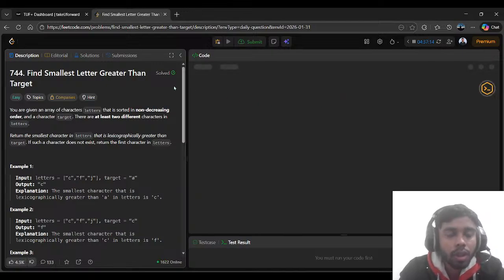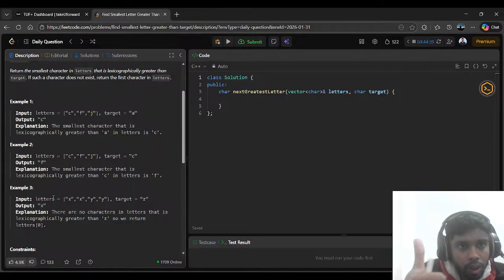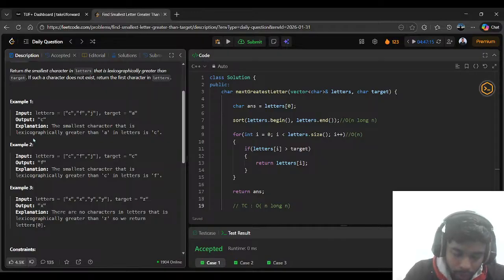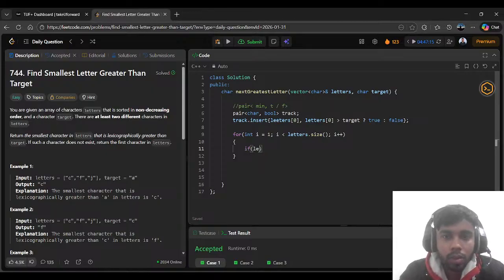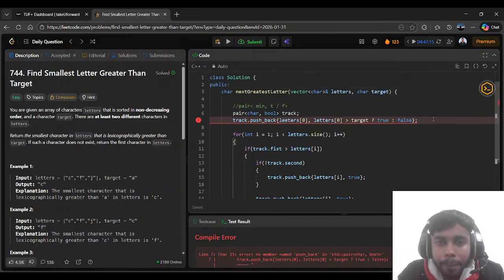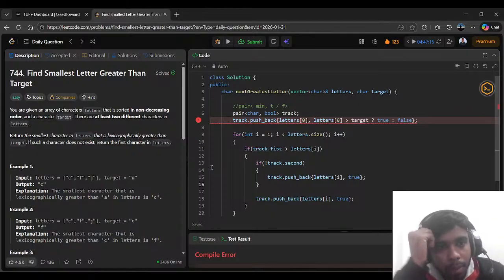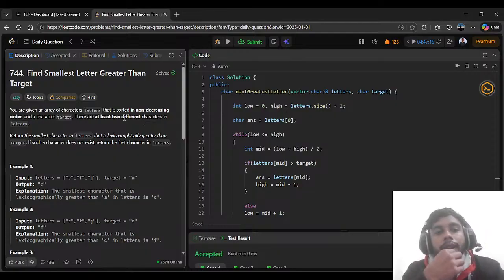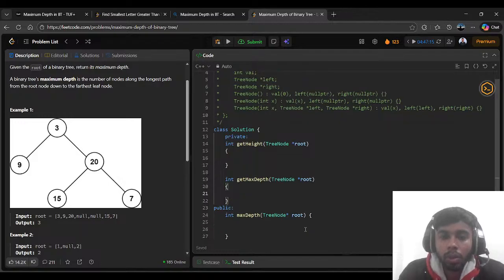LeetCode Trees Live | Daily DSA Problem Practice – Day 2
I’m a 3rd-year CSE student (2027 graduate) from Kanpur.

My DSA level is okay-ish. My development skills are honestly weak right now.
Instead of pretending otherwise, I’m fixing it — live, in public.

This live stream focuses on Data Structures and Algorithms (DSA), coding interview preparation, and problem solving for placements.

What you’ll see here:

Live DSA problem solving in C++

Step-by-step thought process and act of explanation of algorithms for the sake of interview preparation

Real-time thinking, mistakes, and corrections

Interview-style questions asked in product-based companies

Consistent practice for software engineering roles

No fake motivation. No shortcuts.
Just daily effort to become a better engineer.

If you’re:

Struggling with DSA

A CSE student aiming for placements or internships

Starting late but serious about improvement

You’ll probably relate.

Show up. Solve. Improve.

Daily Problem Solved | 31/01/2026 | LC 744

striver dsa sheet